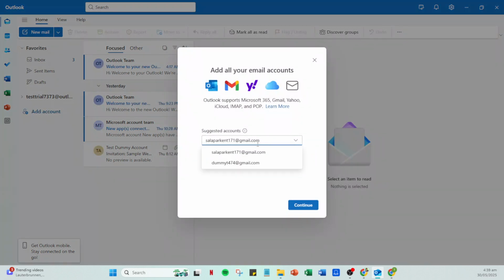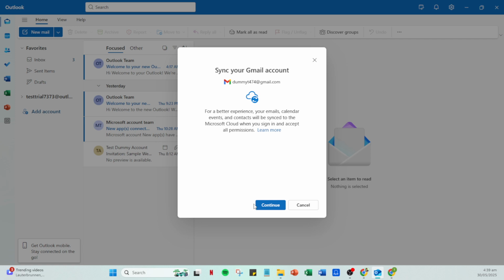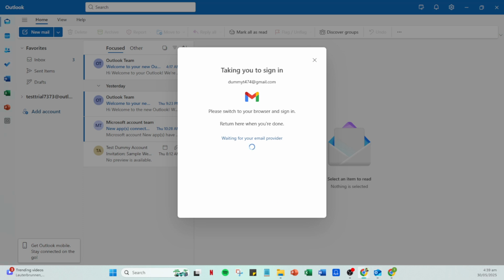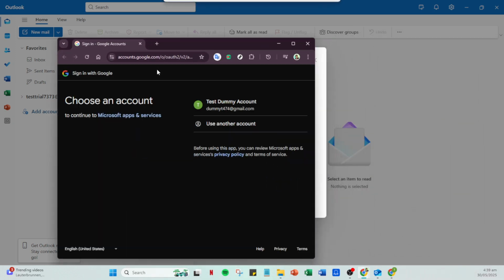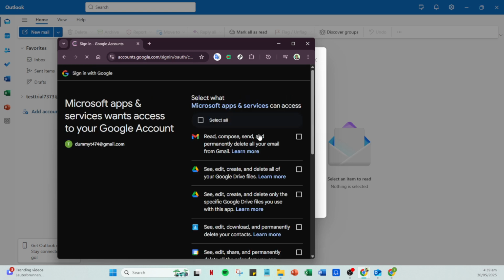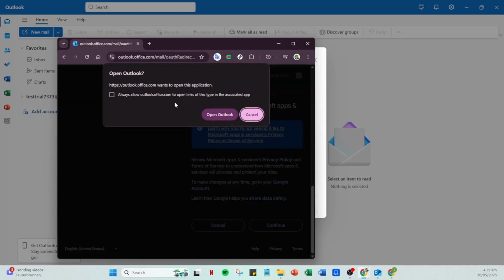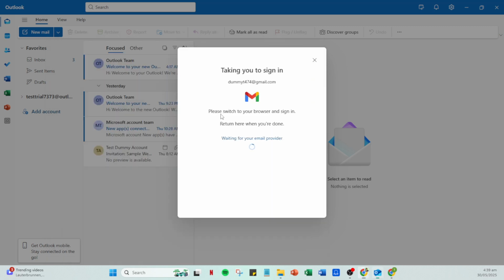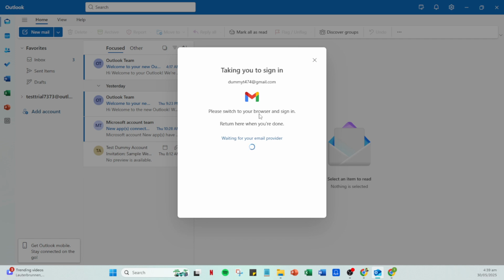How To Set up Gmail in Outlook [2025 Full Guide]